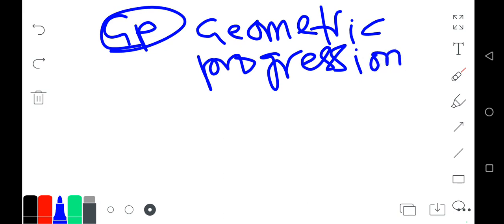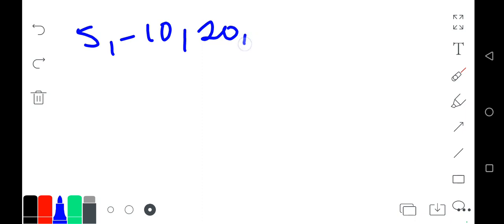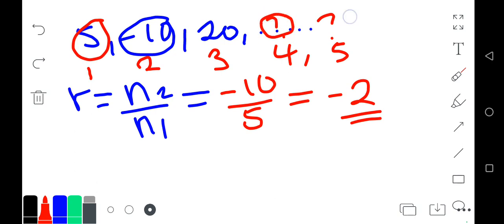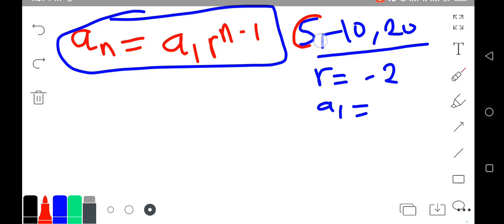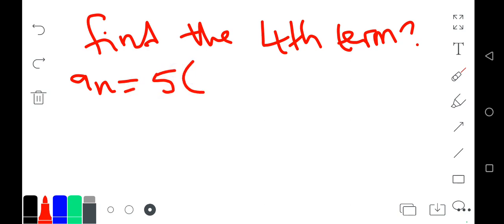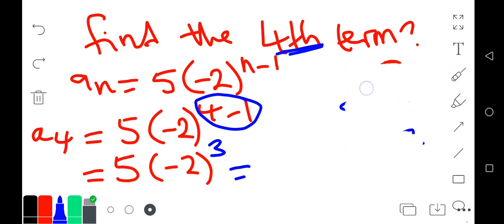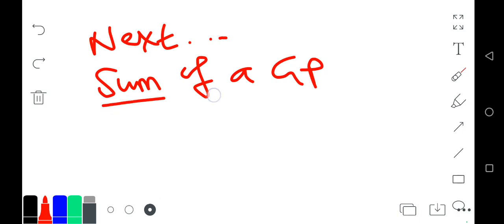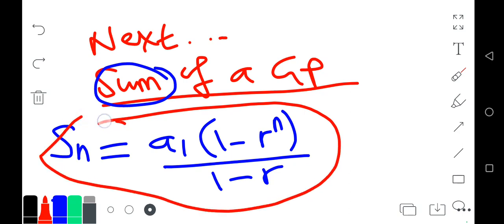Geometric Progression - Simplified || Grade 11 Mathematics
This video teaches you the basic fundamentals of geometric progression from finding the common ratio to fining the nth term or simply the formula that generates numbers in a sequence.